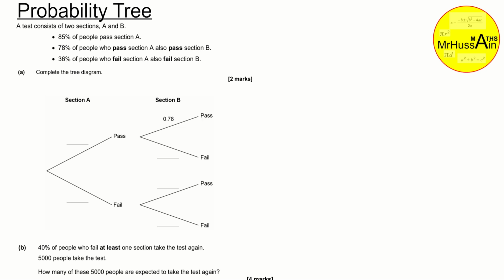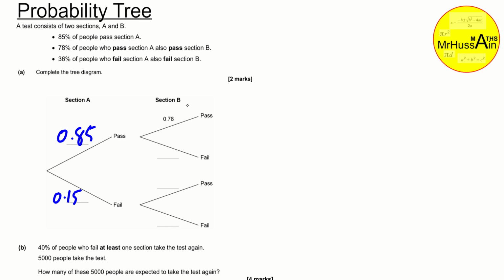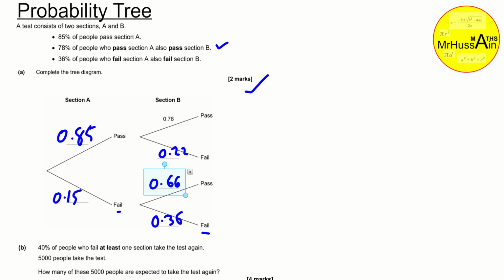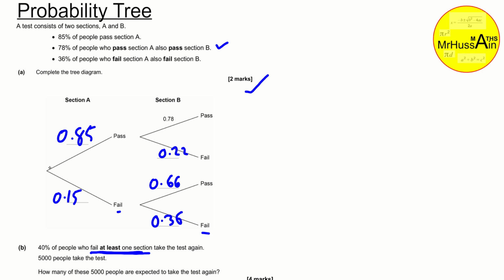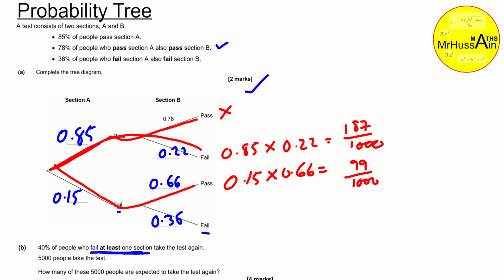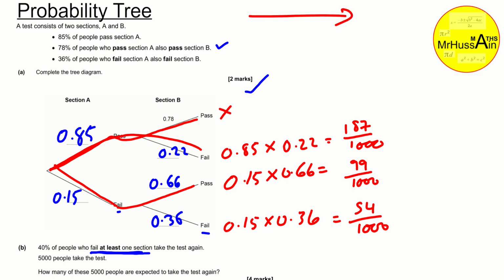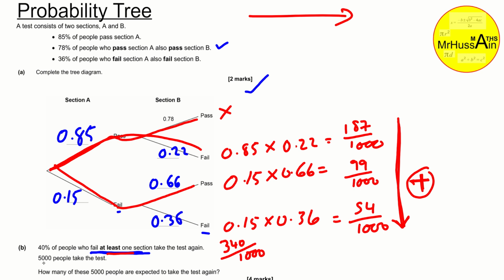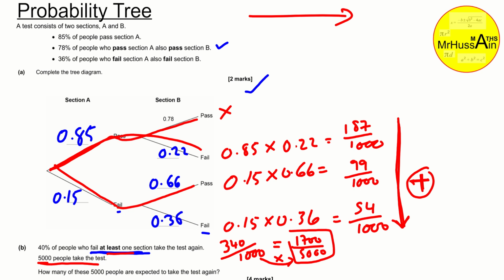Probability Tree 2